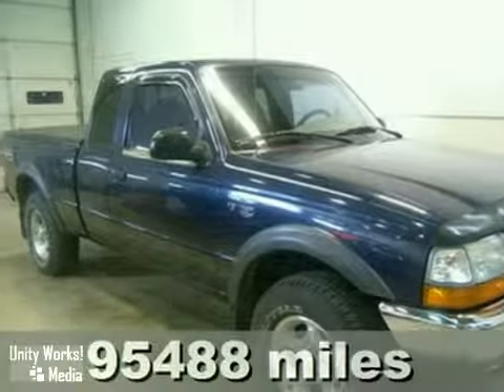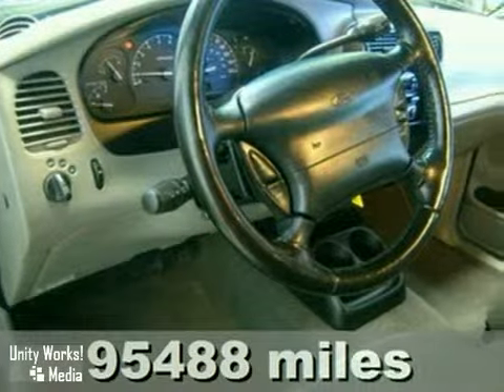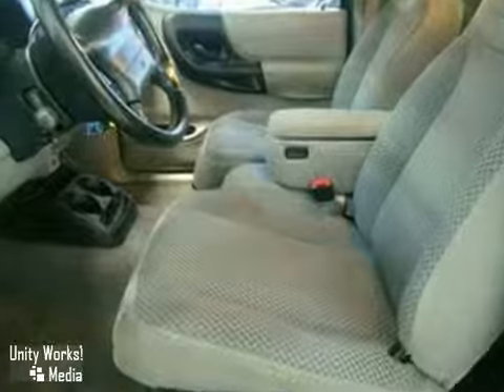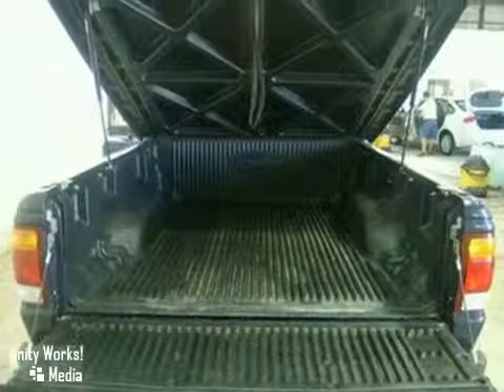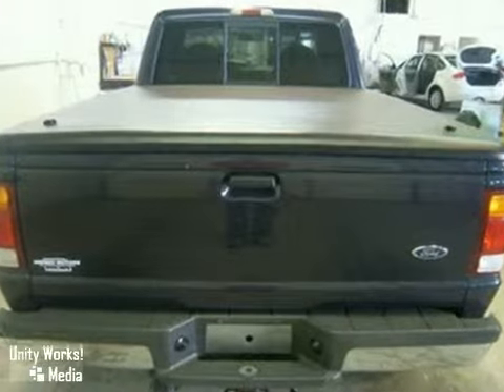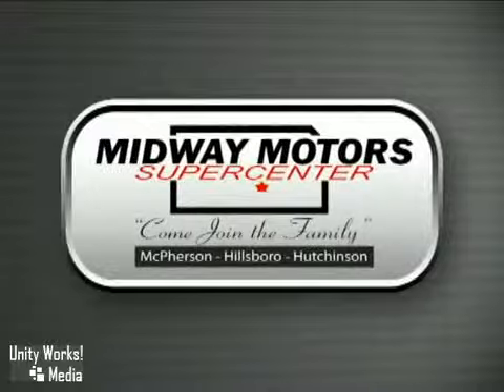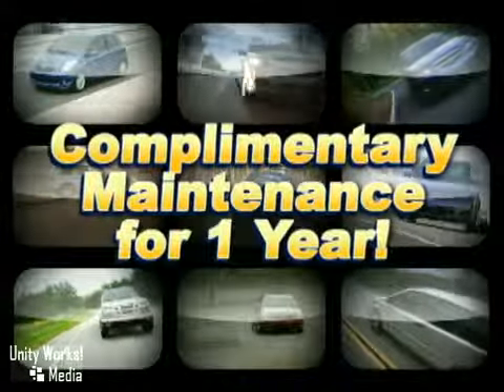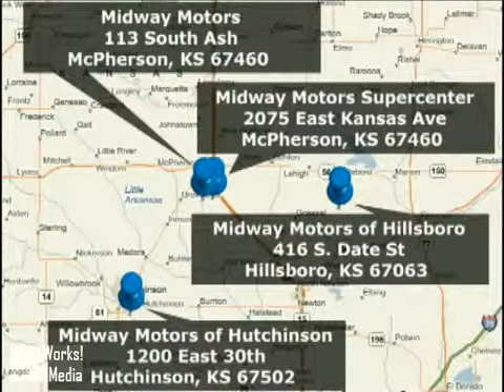1999 Ford Ranger U9193B in McPherson Lindsborg, KS video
SOLD - If you are looking for real value on a great used car, Midway Motors invites you to come in and test drive this 1999 Ford Ranger, stock# U9193B. We are conveniently located near McPherson Lindsborg, KS and known for our great selection, reliability and quality. Come take a look at this 1999 Ford Ranger today.

Midway Motors
2075 East Kansas
McPherson Lindsborg KS, video

Midway Motors is a McPherson Dealer, specializing in new Ford, Lincoln, Mercury, Chrysler, Dodge, Jeep, Pontiac, Buick, Cadillac, GMC, and Chevrolet. Cars, hybrids and SUVs for the greater McPherson Kansas area. For years, Midway Motors has been the Ford, Lincoln, Mercury, Chrysler, Dodge, Jeep, Pontiac, Buick, Cadillac, GMC, and Chevrolet. auto dealership of choice, serving surrounding communities such as McPherson, Wichita, Lindsborg, Salina, Ft. Riley, Junction City, Manhattan, and Topeka.

As your leading greater McPherson dealer Midway Motors has access to a large inventory of new and used Ford, Lincoln, Mercury, Chrysler, Dodge, Jeep, Pontiac, Buick, Cadillac, GMC, and Chevrolet. Vehicles. At Midway Motors Ford, Lincoln, Mercury, Chrysler, Dodge, Jeep, Pontiac, Buick, Cadillac, GMC, and Chevrolet, our sales representatives can help you to buy your next car, hybrid or sports utility vehicle through careful research and attention to detail. Above all, it is our goal to make the car buying experience easy for you find the new Ford, Lincoln, Mercury, Chrysler, Dodge, Jeep, Pontiac, Buick, Cadillac, GMC, and Chevrolet. Automobile that is right for you.

Midway Motors offers the largest and highest quality Used Vehicle selection in Central Kansas. The majority of our vehicles are Certified and come with a 3 year / 100,000 mile Powetrain Warranty that can be serviced at any ASE certified shop in the nation, Roadside Assistance, and the Peace of Mind of a 125 point inspection and reconditioning process. We are committed to our Customers. Call today and Join the Family!